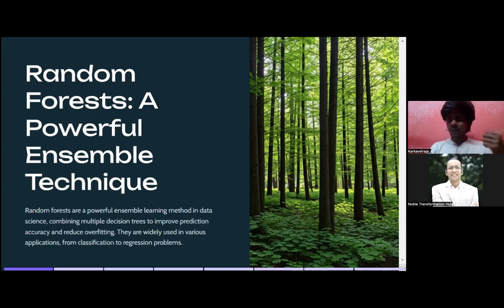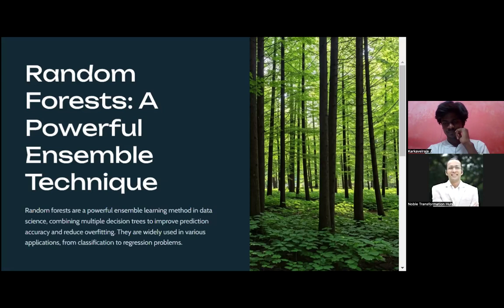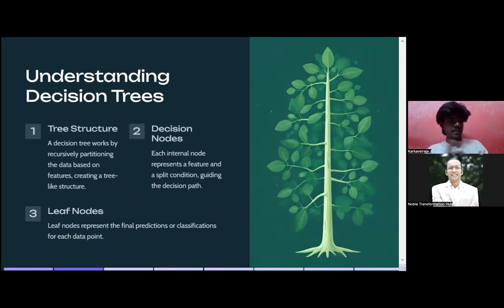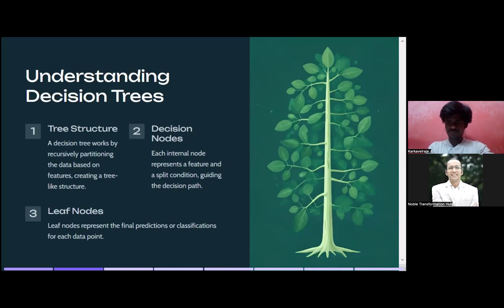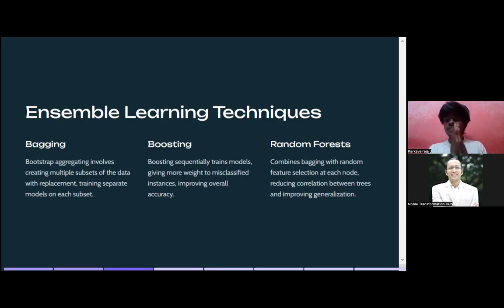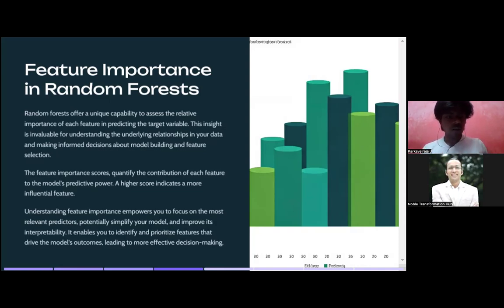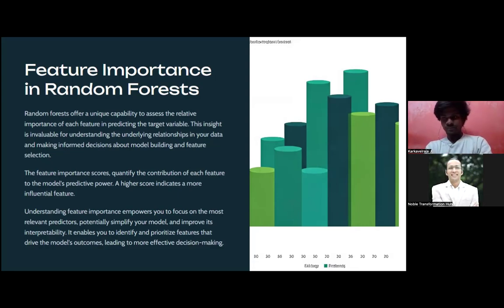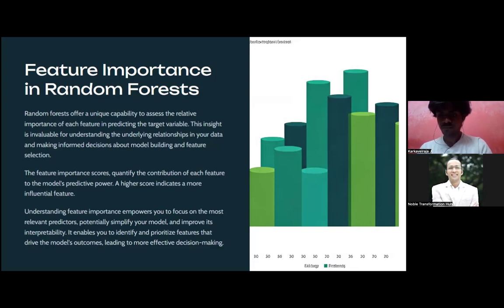Machine Learning Random Forests Master Powerful Ensemble Techniques | AIML End to End Session 84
Welcome to Session 84 of the AIMLEnd-to-End series! In this session, we explore the Random Forest algorithm—a powerful ensemble learning technique in machine learning that’s widely used for both classification and regression tasks. Random Forests leverage multiple decision trees to improve model accuracy and reduce overfitting, making them a go-to model for data scientists worldwide.

What are Random Forests? Understand the core principles of this ensemble method.
How Random Forests Work: Learn how multiple decision trees are combined to form a more accurate and robust model.
Practical Applications of Random Forests
Fraud Detection in finance
Customer Segmentation in marketing
Predictive Maintenance in manufacturing
Medical Diagnosis for healthcare
Python Implementation of Random Forests: Step-by-step guide to building and training a Random Forest model using scikit-learn.
Tuning Random Forest Hyperparameters: How to fine-tune Random Forests to get the best performance.
Comparison with Other Machine Learning Algorithms: Understand when to use Random Forests over other ensemble models like Gradient Boosting or AdaBoost.
Random Forests are essential for anyone looking to build robust machine learning models that generalize well to unseen data. This session provides hands-on coding examples, best practices for model tuning, and comparisons with other leading ensemble techniques.

"Machine Learning Random Forests"
"Ensemble Techniques"
"Classification and Regression"
"Fraud Detection with Random Forests"
"Python Machine Learning"
"AI Applications in Finance"
"Medical Diagnosis with Machine Learning"
"Customer Segmentation"
"Tuning Random Forests"
"AIML End-to-End"

🚀 Are you ready to master Random Forests and take your machine learning skills to the next level?